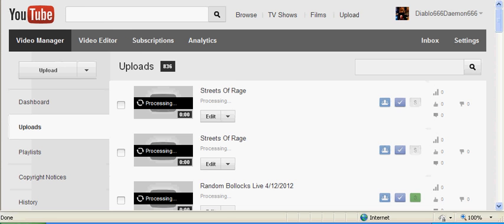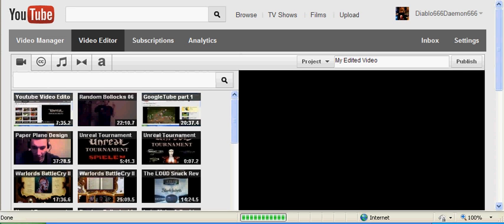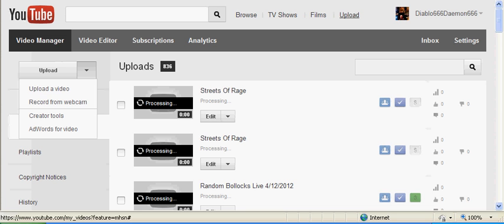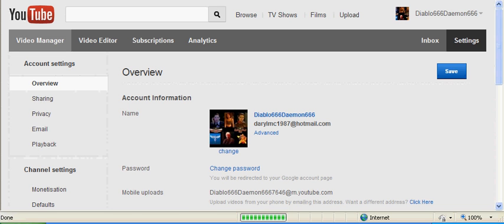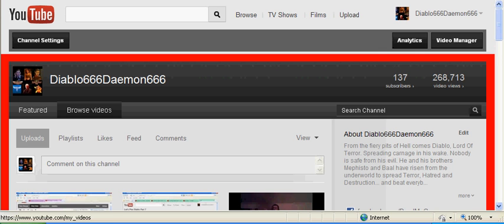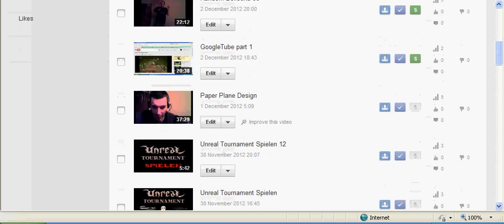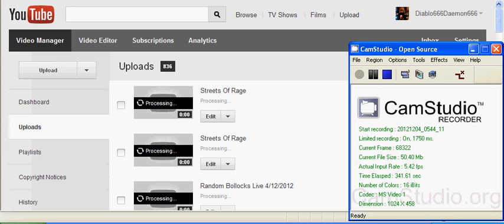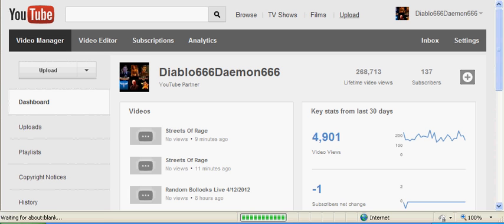What The Fuck Google?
Google have made ANOTHER edit to Youtube...
They added this pointless Dashboard thing, put an upload link IN the video manager AND it seems that you cant DELETE your videos?